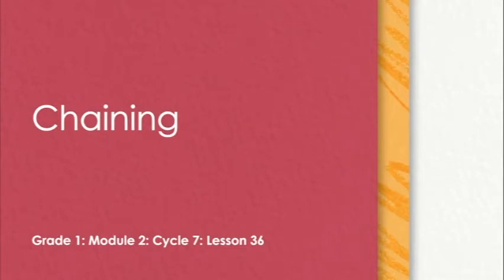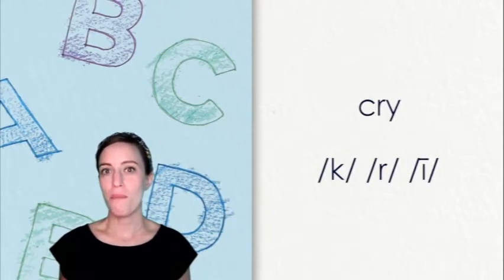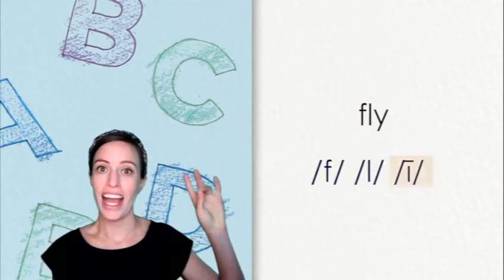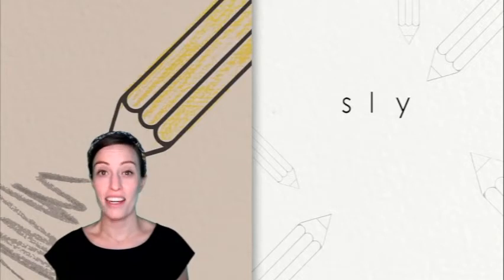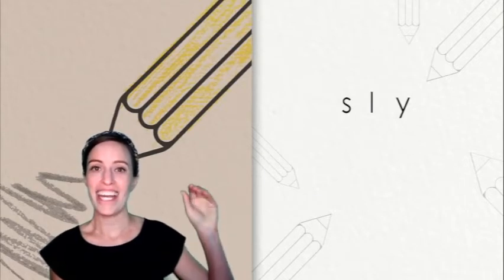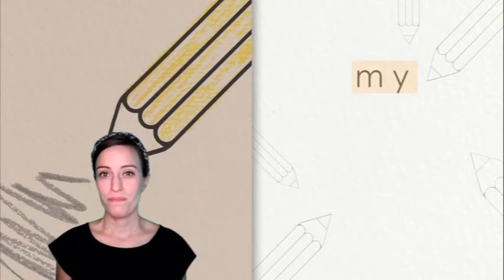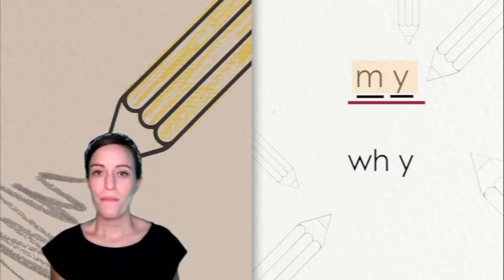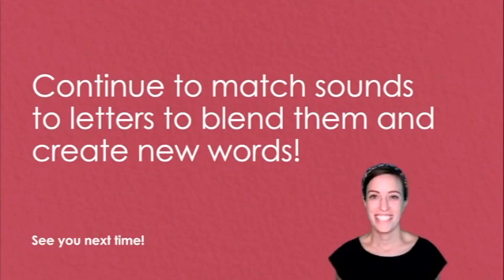GRADE 1 - LESSON 36